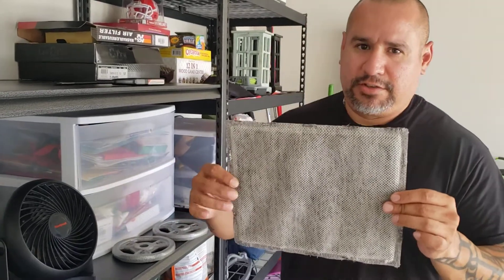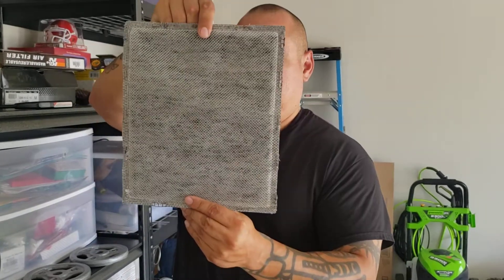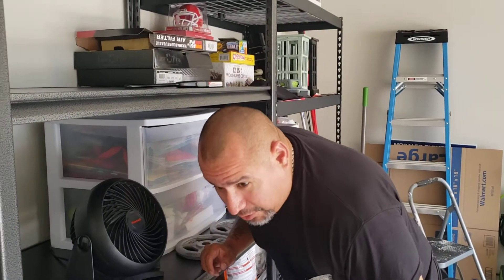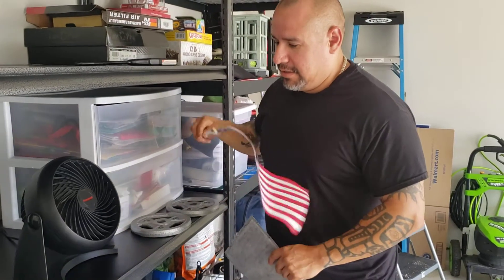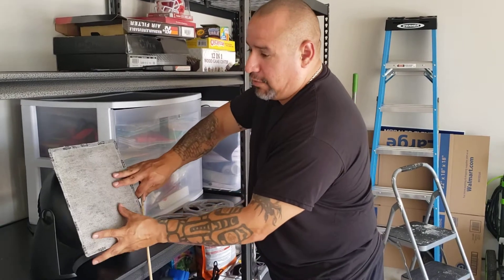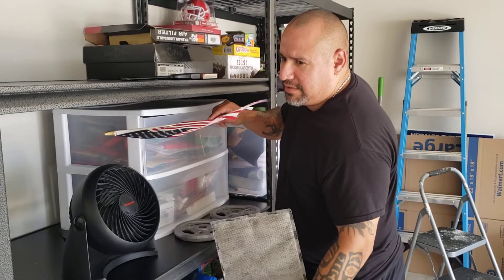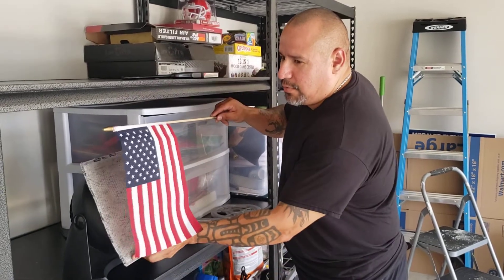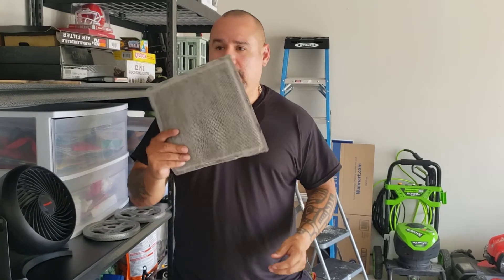2019 Tacoma charcoal filter removal, experiment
Going to drive my tacoma without the charcoal filter see if there is a difference.